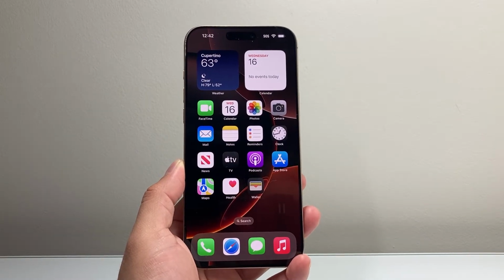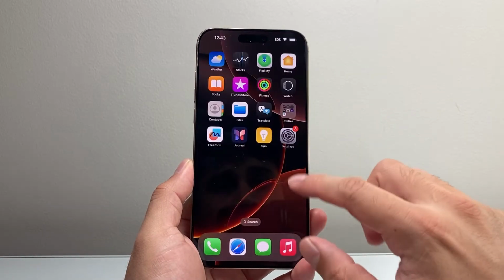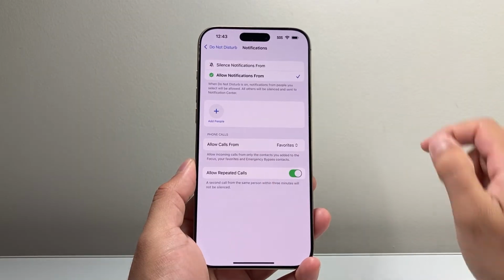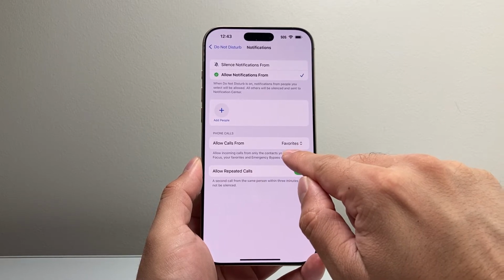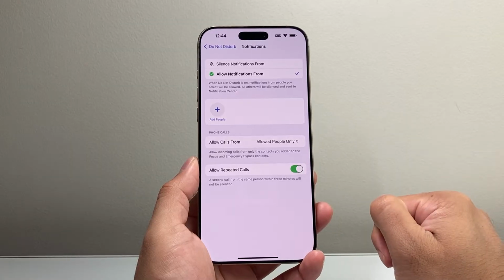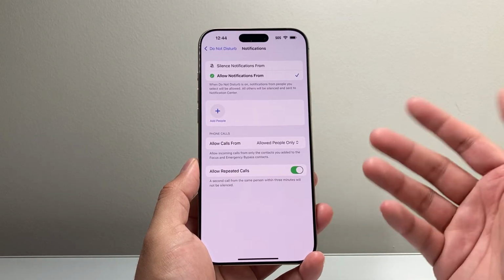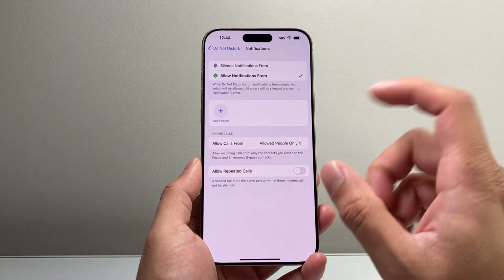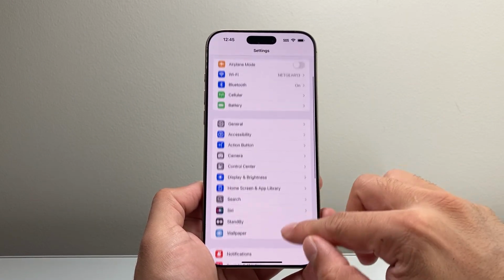Do Not Disturb ON But Phone Calls Still Get Through on iPhone (FIXED)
If you turned ON Dot Not Disturb but phone calls still get through, you can follow these steps to ensure no phone calls come through.